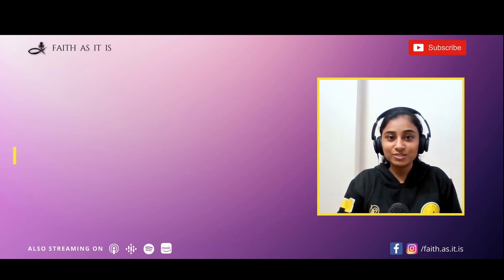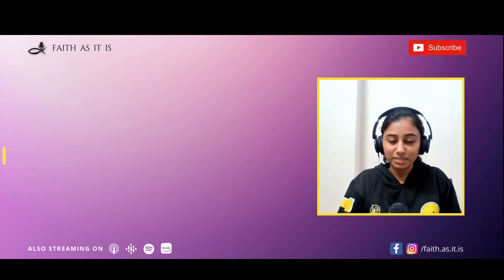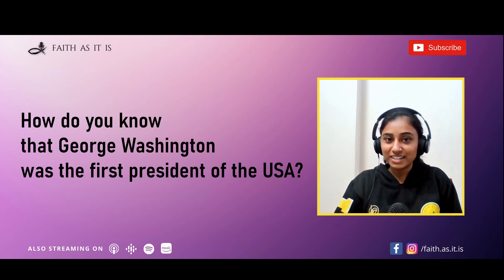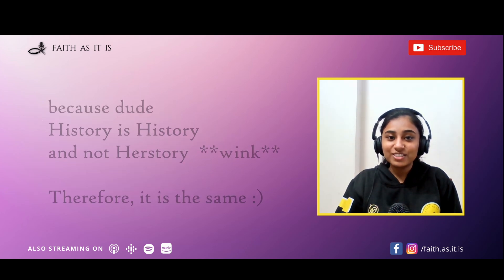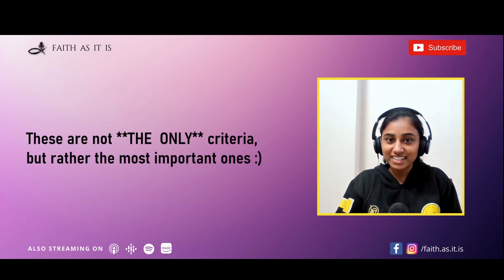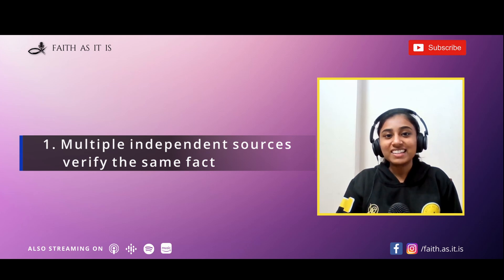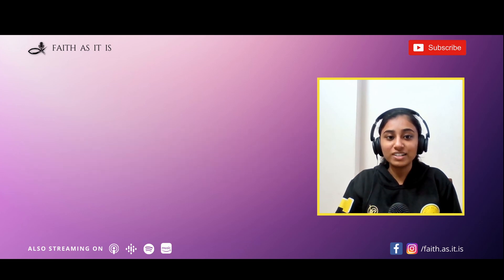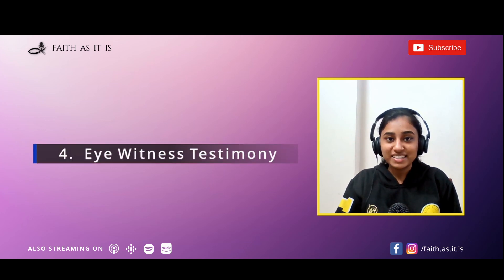HISTORY and the Resurrection! (Part 02 of the 05 Part Resurrection Series)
This is the 02nd episode of the 05 part Series on RESURRECTION, which would be uploaded on every Friday this Lent.

You can also find us on all major streaming platforms including Spotify and Apple Podcasts. Simply search for "FAITH AS IT IS"